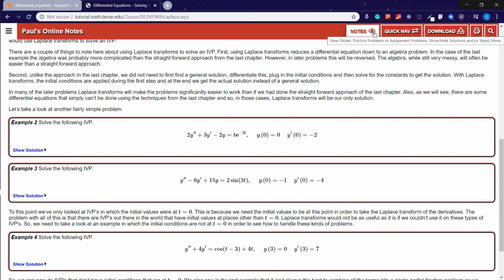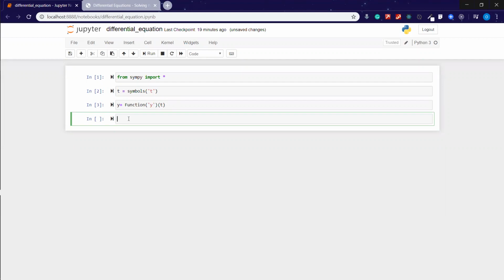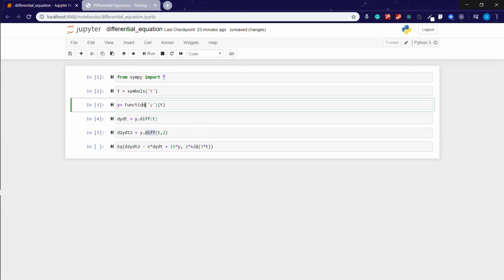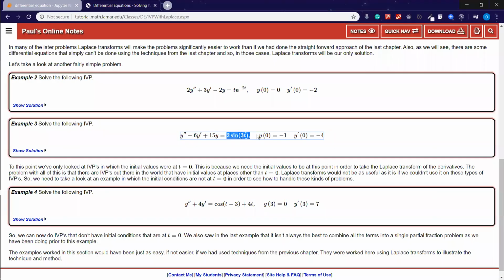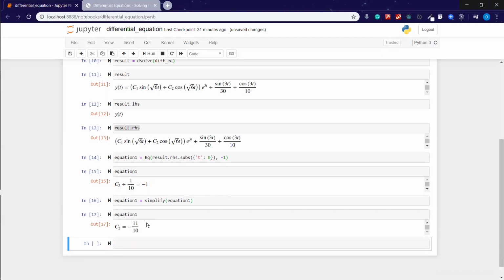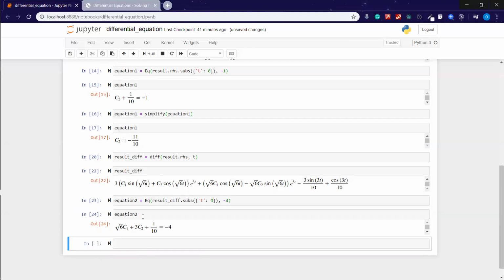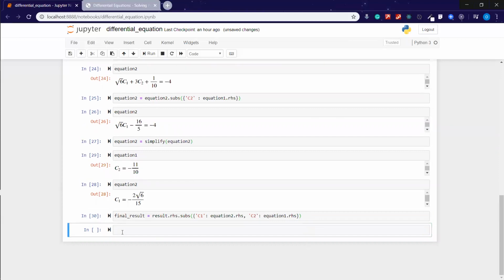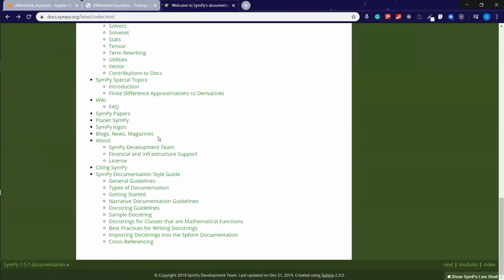Solve a differential equation with python!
In this video, I made use of the sympy library in python to solve a second-order linear differential equation symbolically. I hope you learn something from it.